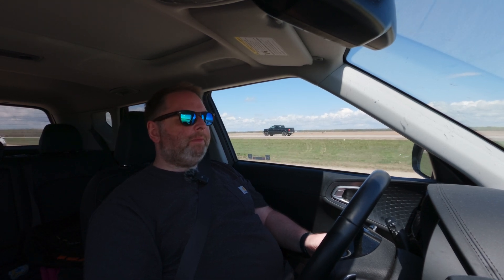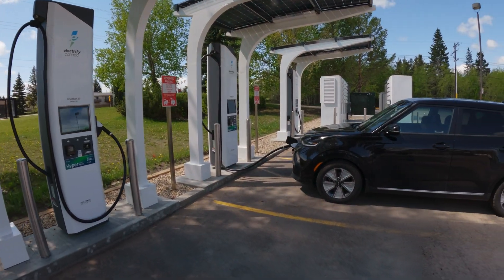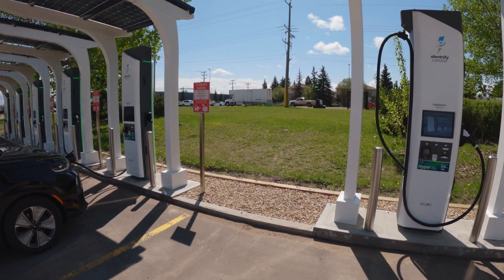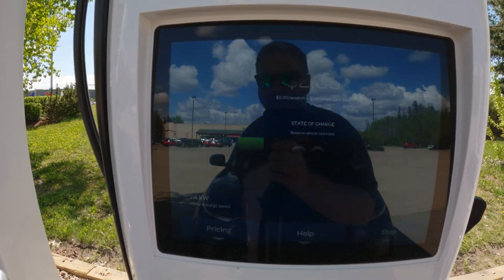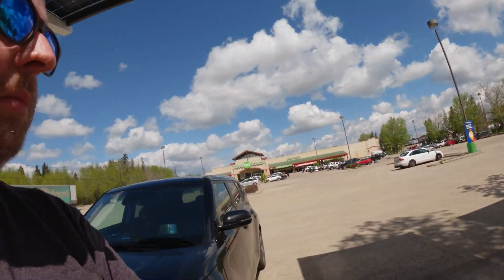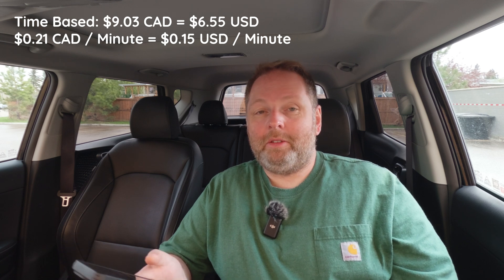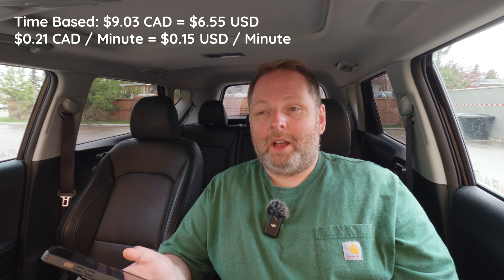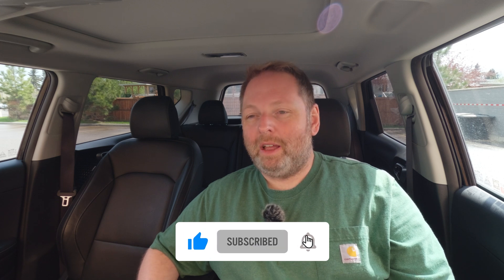Has The Switch To kWh Billing Made DC Fast Charging More Expensive?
Many fast charger operators like Electrify Canada have recently switched from time based to usage (kWh) based billing and many EV owners have seen a substantial increase of how much they pay when they DC fast charge their electric car.

Today I travel to an Electrify Canada location in Red Deer, Alberta (powered by new BTC Power charging hardware) where I test the costs associated with charging my Kia Soul EV Limited using kWh billing as compared to the old time based model.

As you can probably guess there is a price increase, but how much more expensive is DC fast charging an electric vehicle today? Watch the video to find out!

0:00 - Intro
0:54 - Electrify Canada Charging Session
6:51 - Summary and Conclusion